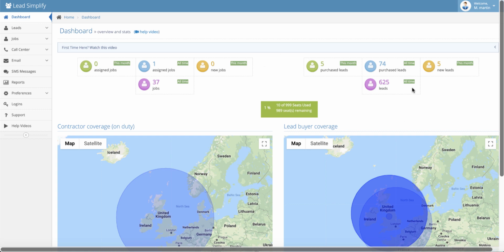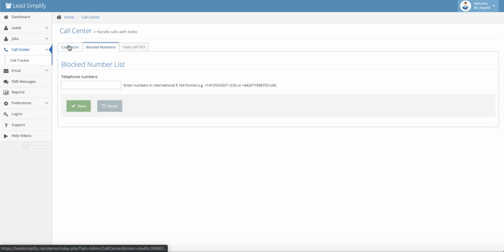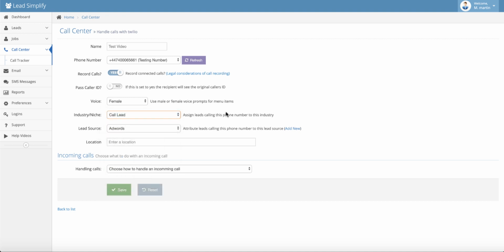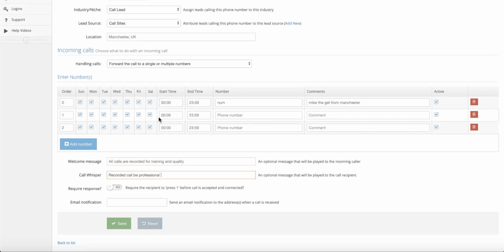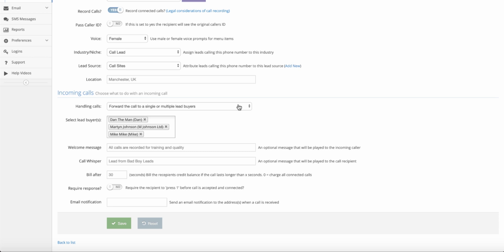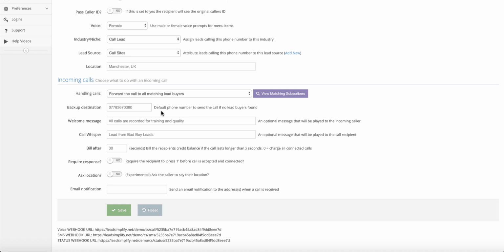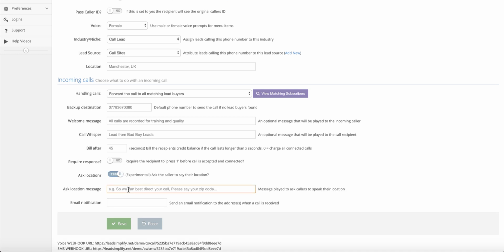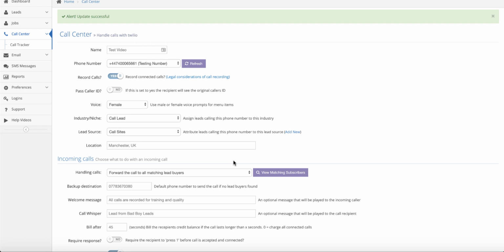Call Centre Software Demo - Call Tracker - Call Recorder & Call Router - Voice Activated Transfers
We now have a call tracker, recorder and router inside of Lead Simplify